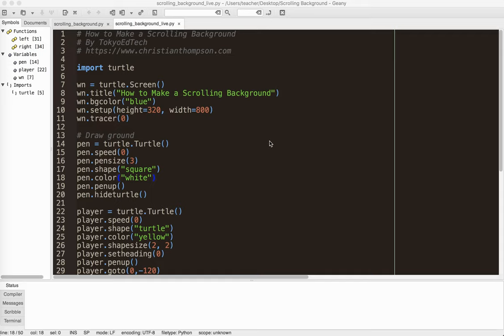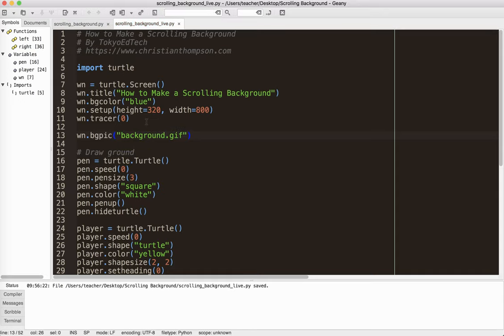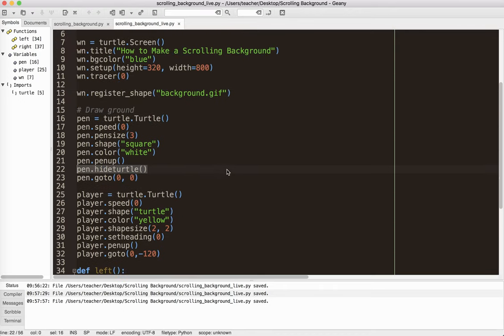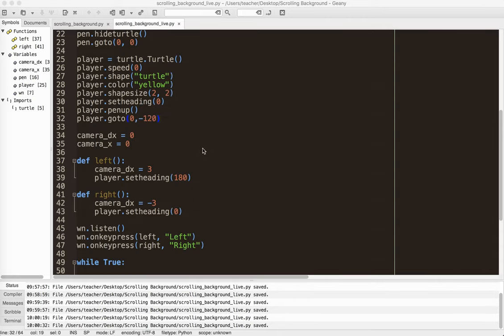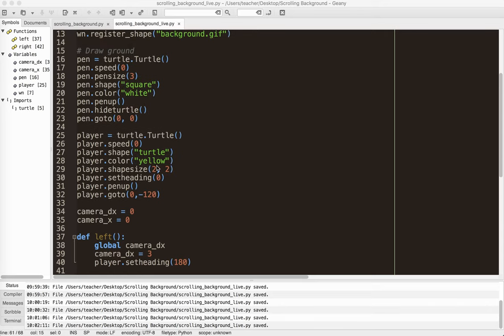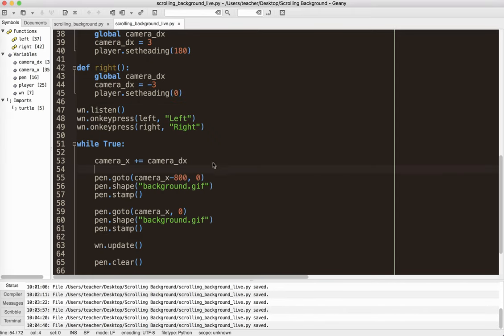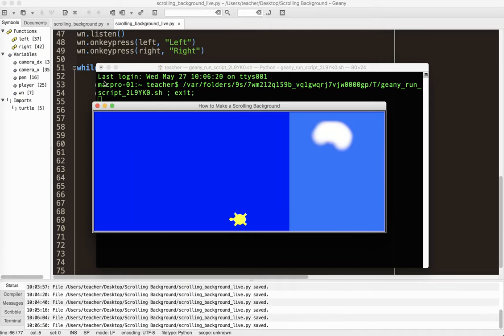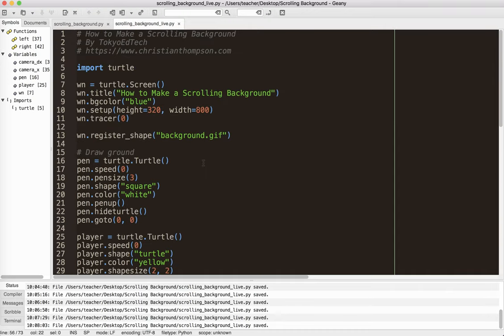Python Game Coding: Scrolling Background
Another common question I get on my YouTube channel is "How do I make a scrolling background?" In this video I'll show you how to do just that!